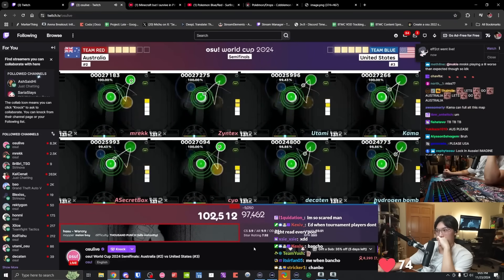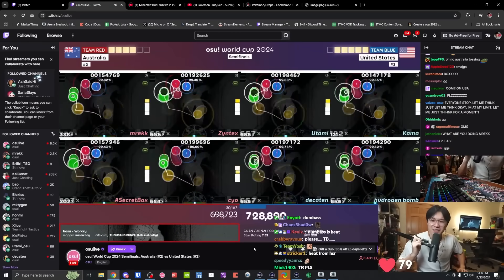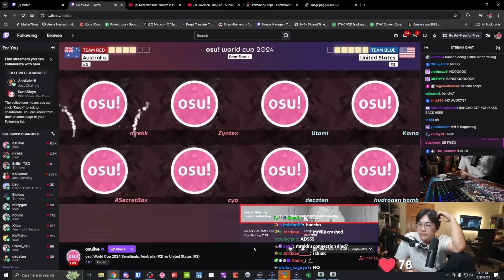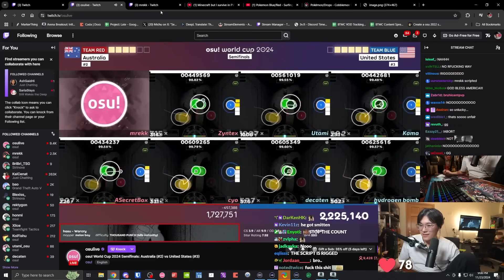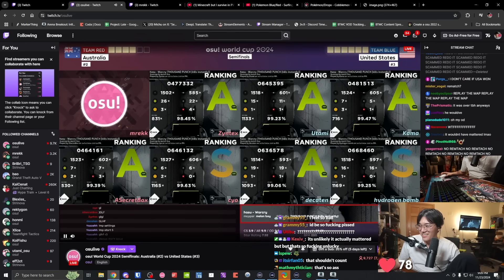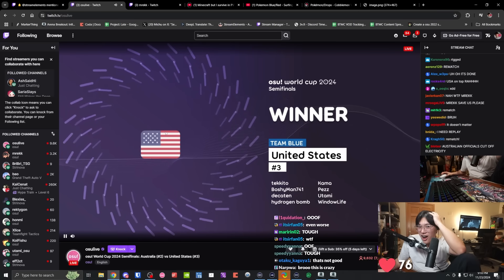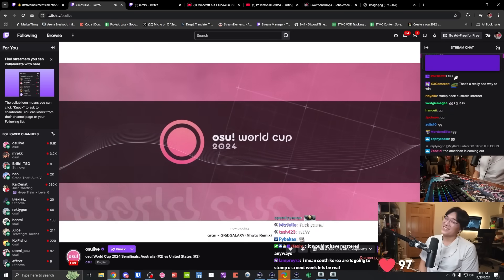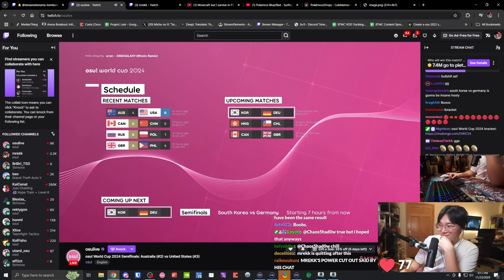Mrekk Disconnects During Match Point Against the USA in OWC 2024 Semifinals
absolute cinema